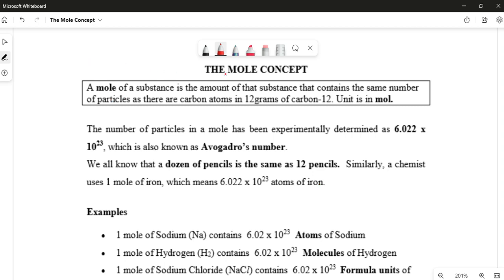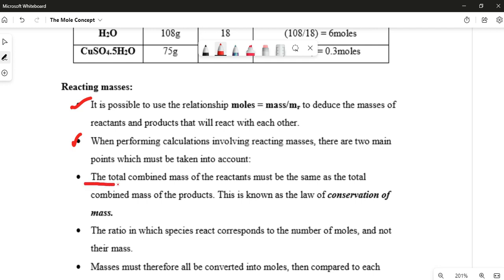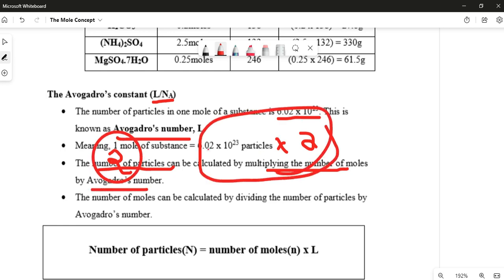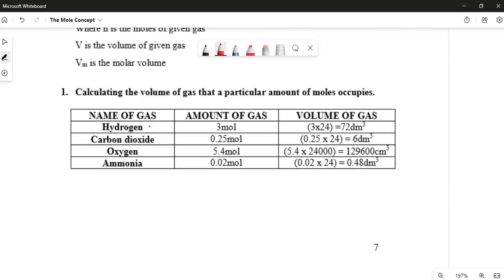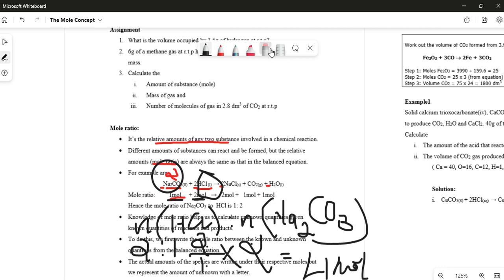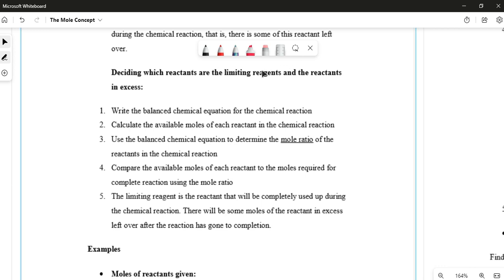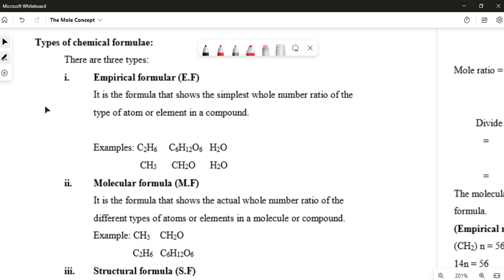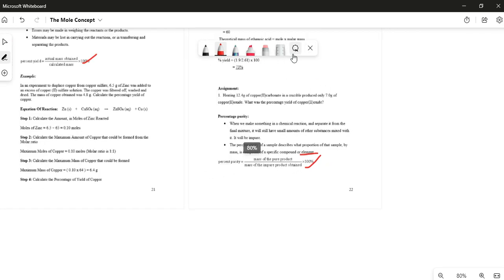The Mole Concept - IGCSE Chemistry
Do you know how much is 1 mole? Mole Concept is explained in terms of mass, count of particles and volume of a gas.
Avogadro's Number also known as Avogadro's Constant is also explained. Mole is a very important unit in Chemistry.
Solutions of Top 3 Questions on Mole Concept: COMING SOON !!
The questions are shown at the end of the video.